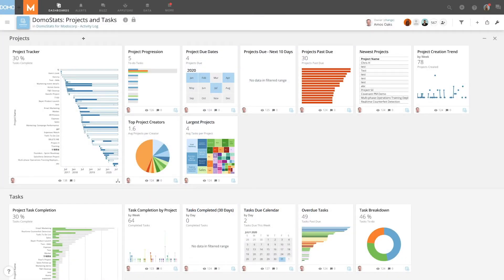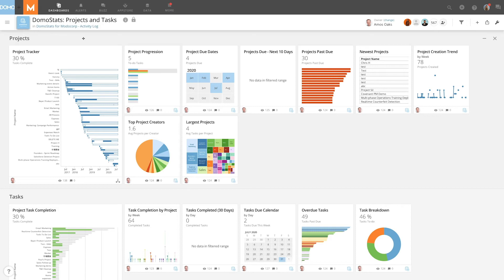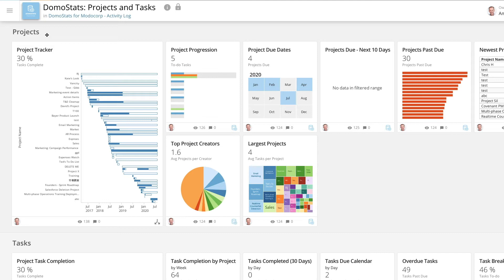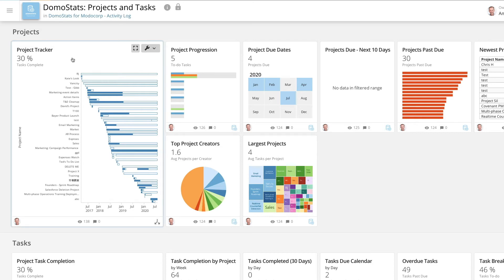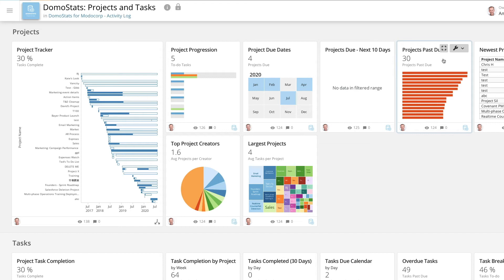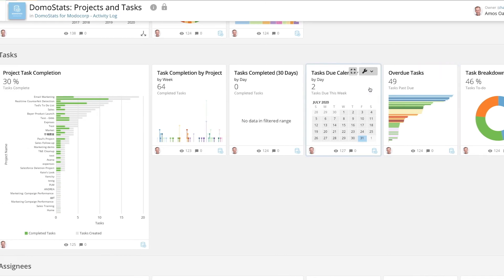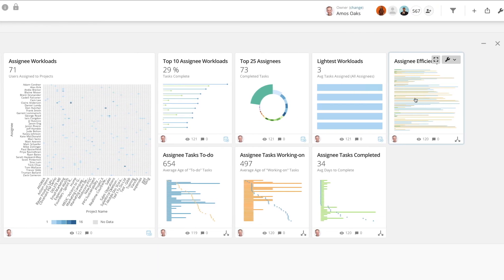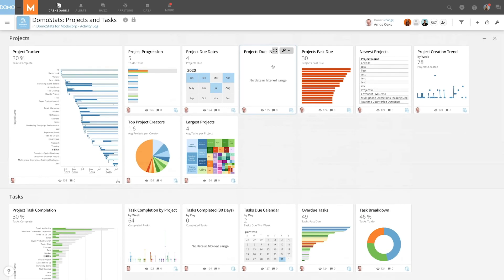Domostats - Projects and Tasks App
Discover how to use this Domo App to get key insights into your organization's Projects and Tasks.